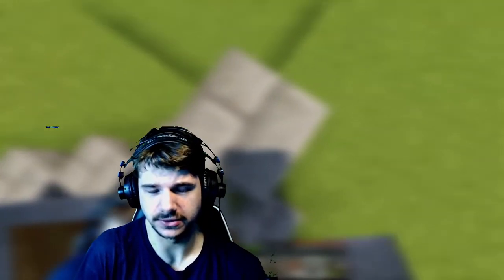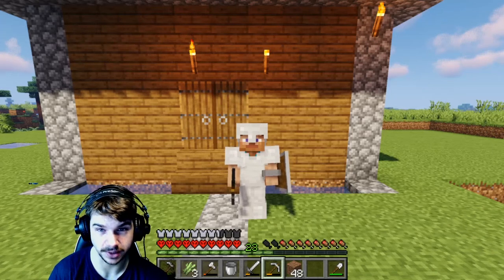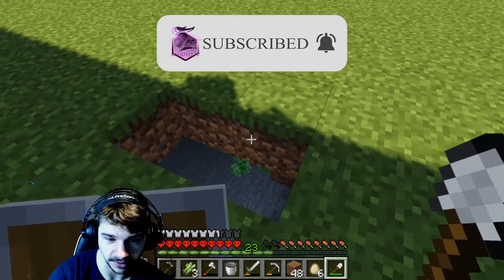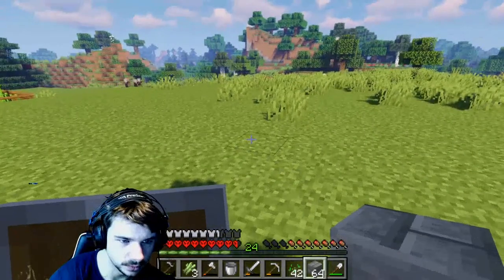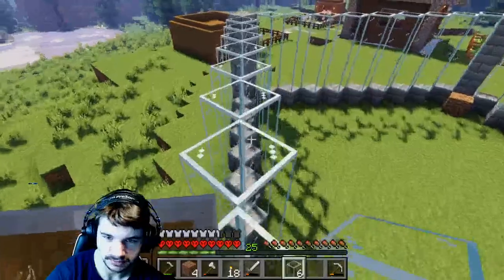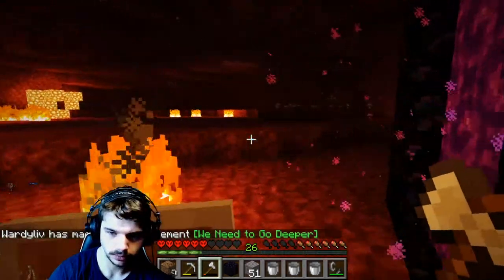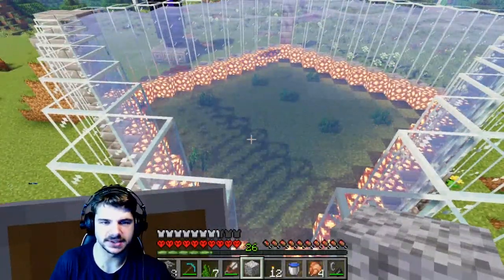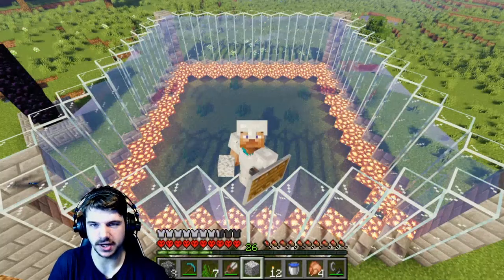How I built an Aquarium with monsters in my basement.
THis is how I built an Aquarium with monsters in my basement. Monsters kept spawning and it made it difficult to get my supplies.